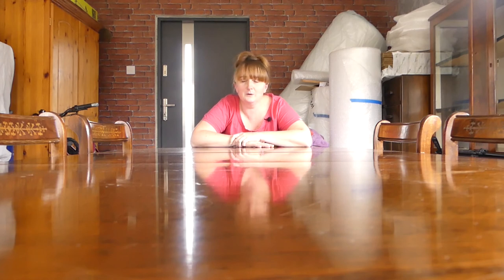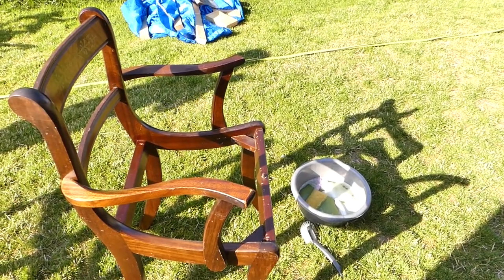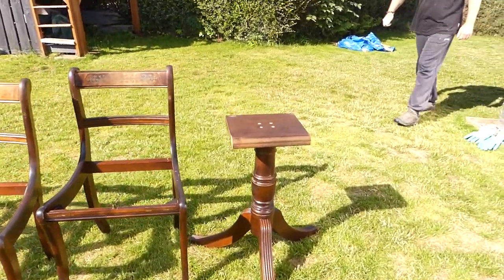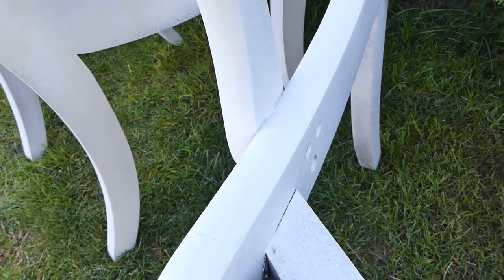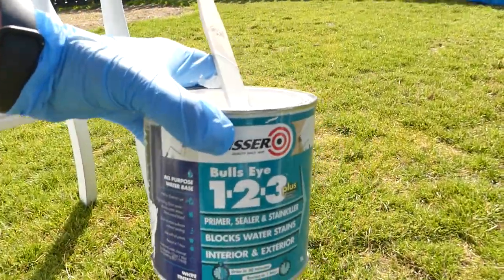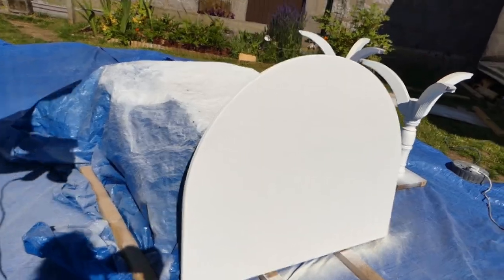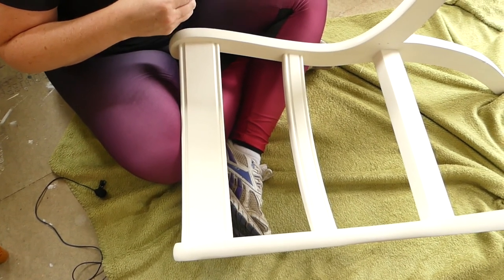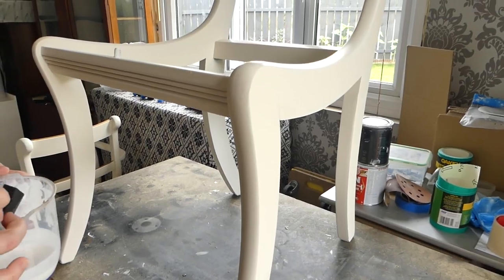Extreme makeover from dark to white dining set - part 2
How to prepare dark wood furniture to paint it white with amazing success.  It is not easy and quick process and this is what we want to show you in this video.
I hope you will like it and we will post more videos with amazing transformation in near future.

 Materials used in this makeover 👇

Bin Zinsser primer
Gold gilding wax

 I sell all of my restyled furniture locally in Aberdeen, Scotland, UK . You can always see what I have available for purchase at:
You watching these videos supports my small home business. I am grateful for each and every one of you!